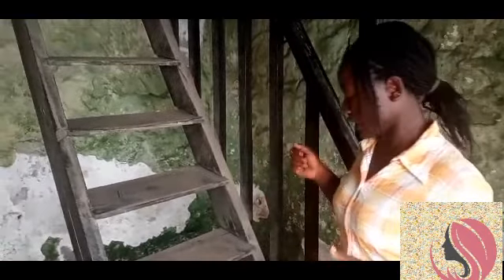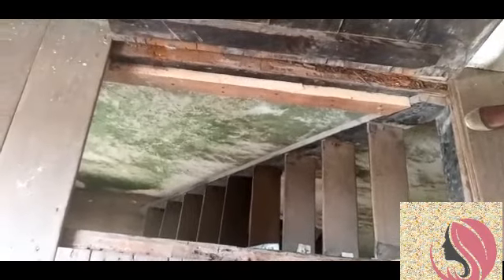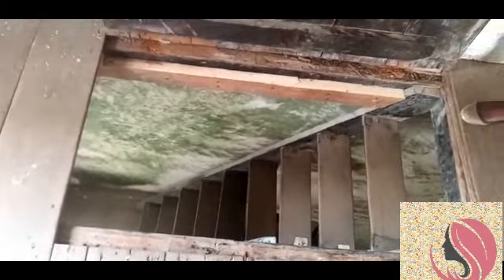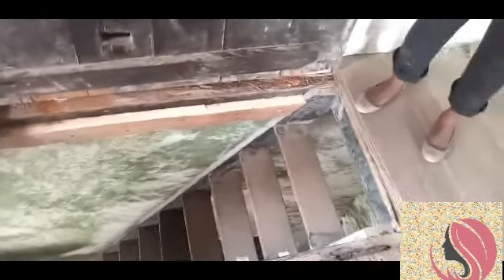Elmina slave dungeon..The secret access from the female session what happed to the women..The story.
This video is about the secret staircase to the governors bedroom from the female session..